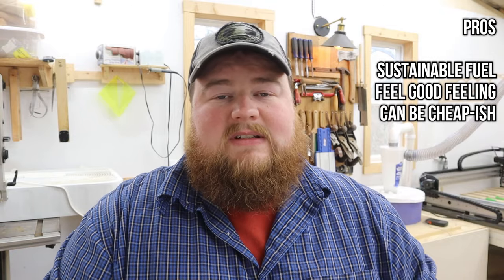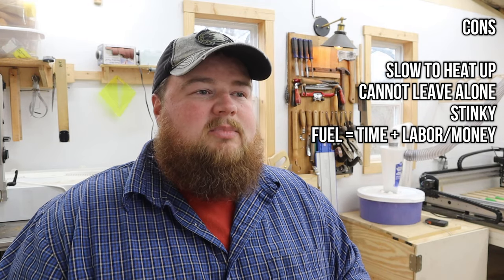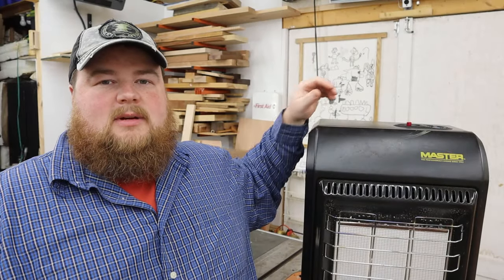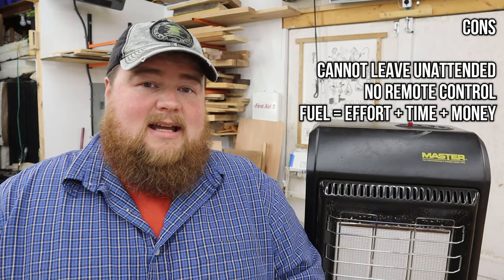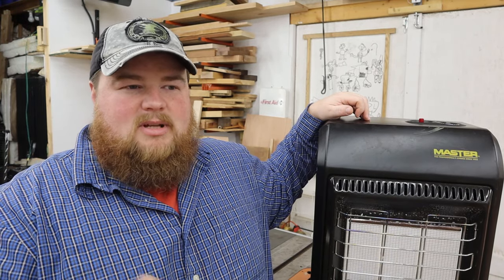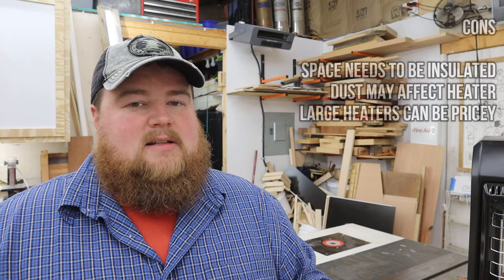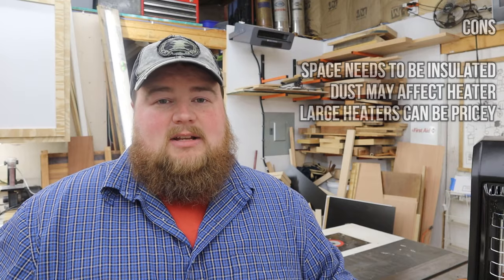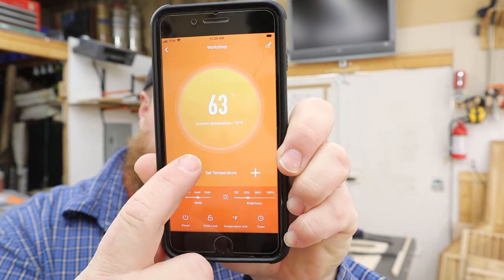LESSONS LEARNED: Workshop Heating with WOOD, GAS, & ELECTRIC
Comparing and giving my experiences and lessons learned with using three types of heating for my small workshop: wood stove, propane gas, and electric heaters.

VIDEO CHAPTERS
0:00 - Intro
0:39 - Wood Heat
3:22 - Propane or Gas Heat
6:03 - Electric Heat
7:52 - What I Use To Heat My Workshop
9:07 - My Workshop Heater
10:10 - More Info About My Heater: Unboxing, Install, & 2 Month Review
10:30 - What do you use? Comment Below!